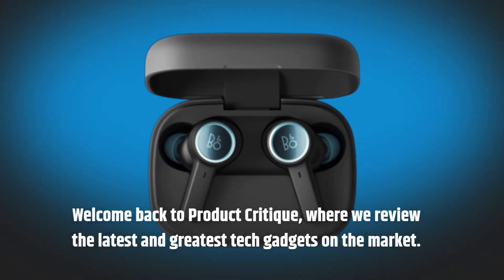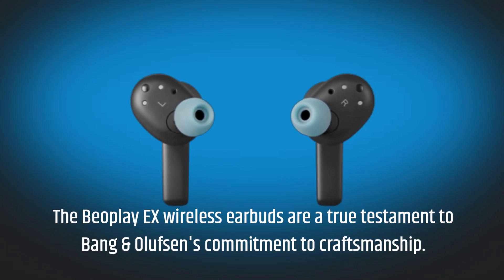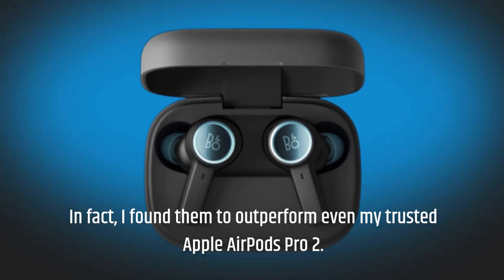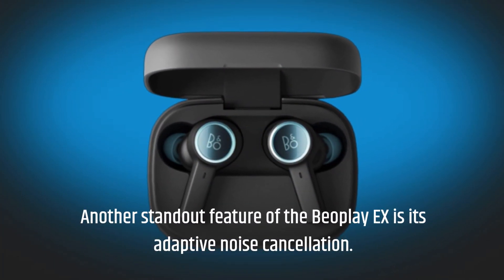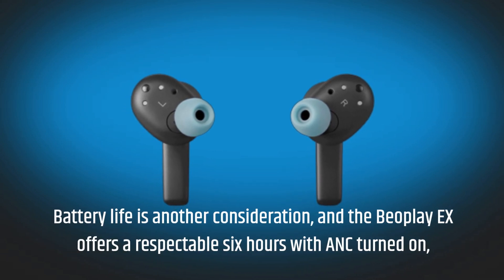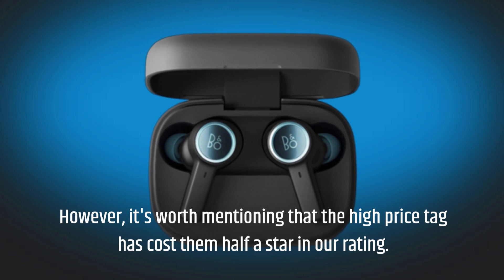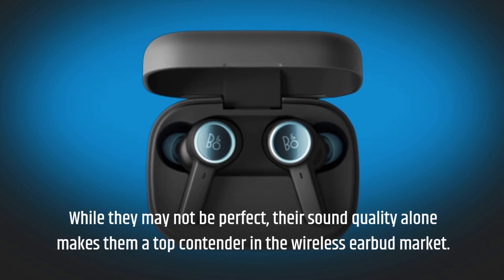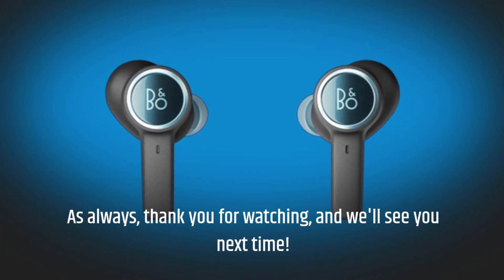Bang & Olufsen Beoplay EX: Elevating Audio Excellence! In-Depth Earphone Review & Sound Test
Amazon Product Name : Bang & Olufsen Beoplay EX

Welcome to our comprehensive review of the Bang & Olufsen Beoplay EX! In this video, we explore the features and performance of these premium wireless earphones. With their sleek design, exceptional sound quality, and advanced features like active noise cancellation, the Beoplay EX delivers a truly immersive audio experience. Join us as we test their sound reproduction, evaluate their comfort and fit, and discuss their battery life and connectivity options. Whether you're a music enthusiast or a frequent traveler, this review will provide you with valuable insights into the Bang & Olufsen Beoplay EX and help you decide if they are the perfect earphones to elevate your audio enjoyment.